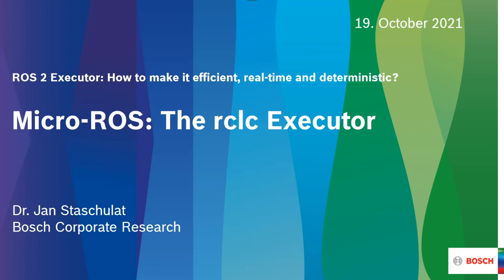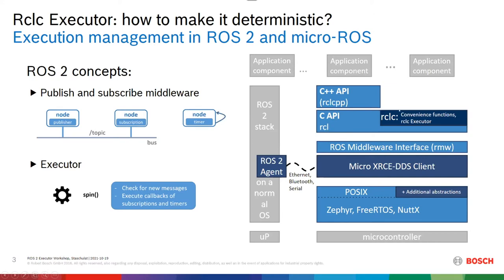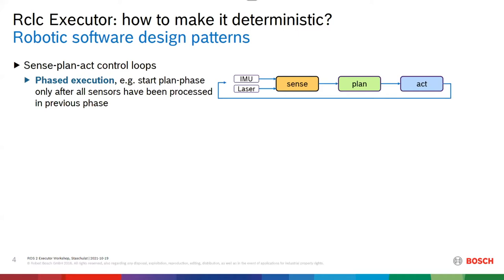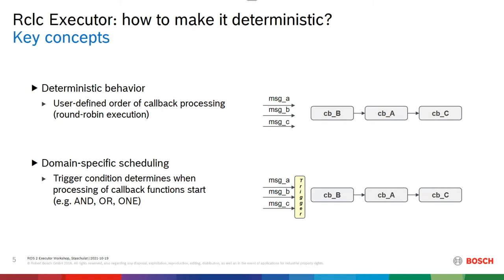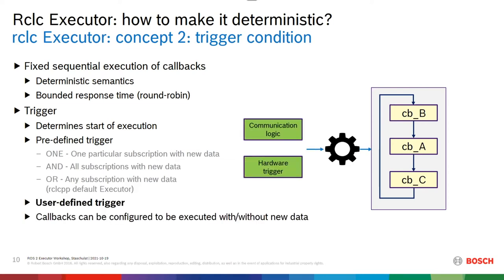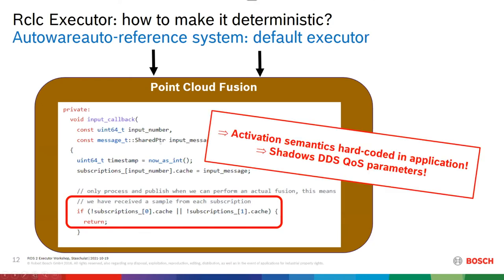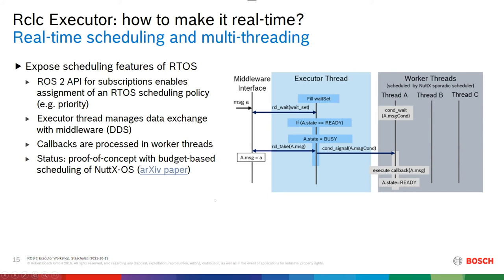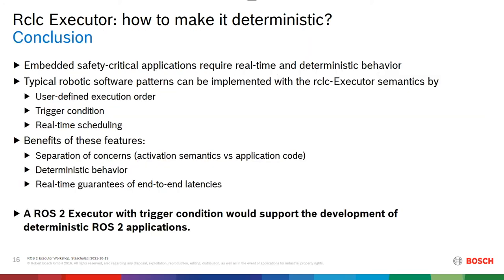RCLC executor - Jan Staschulat